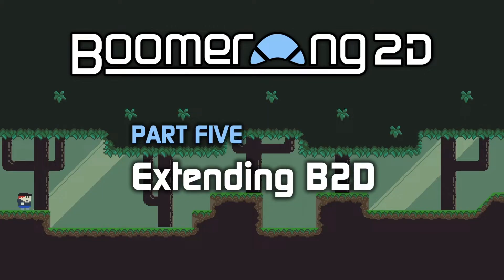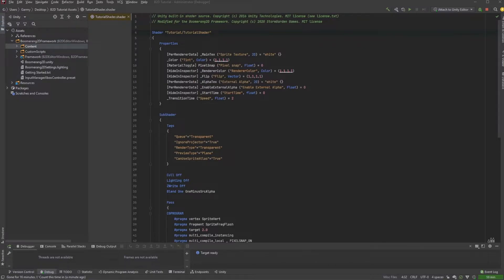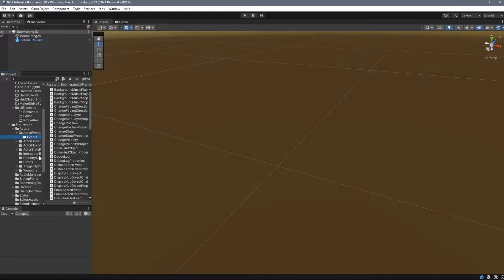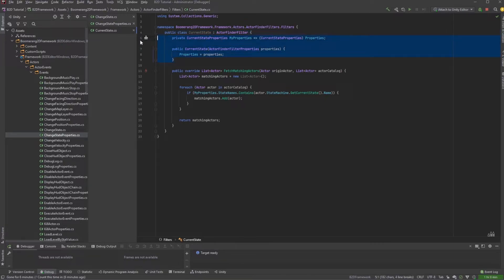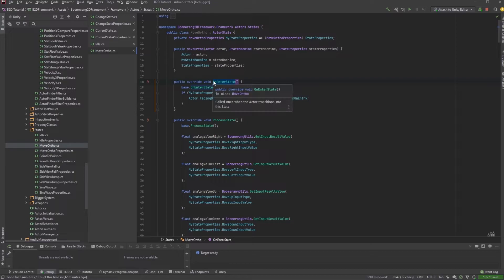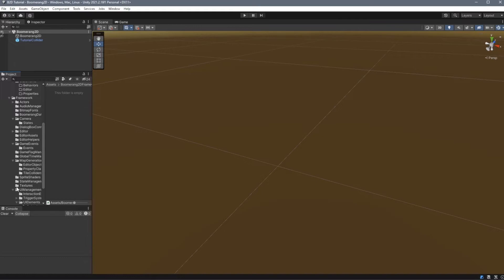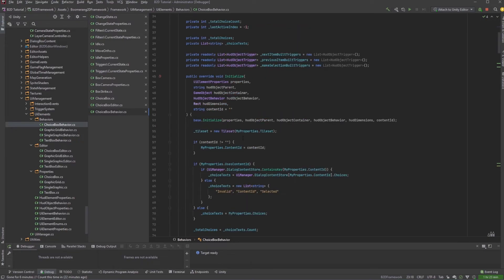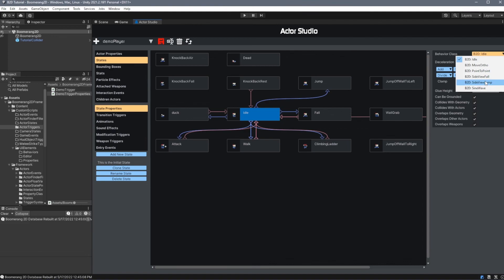Boomerang 2D - Part 5: Extending Boomerang 2D